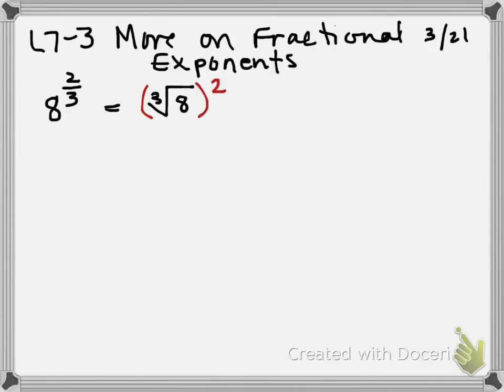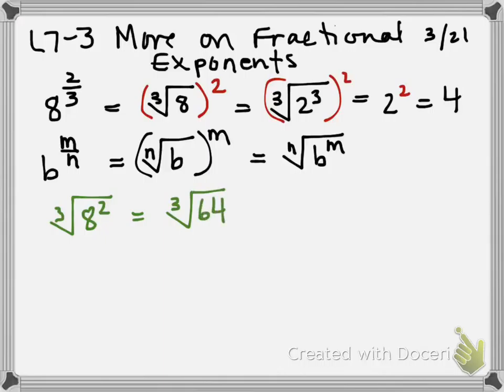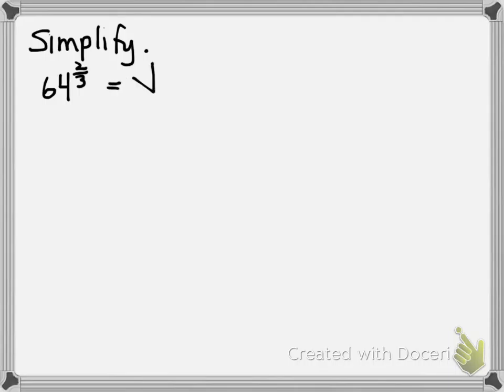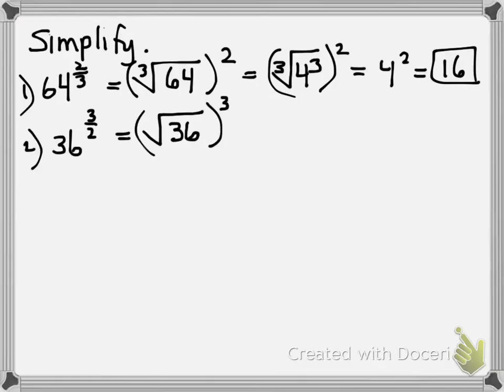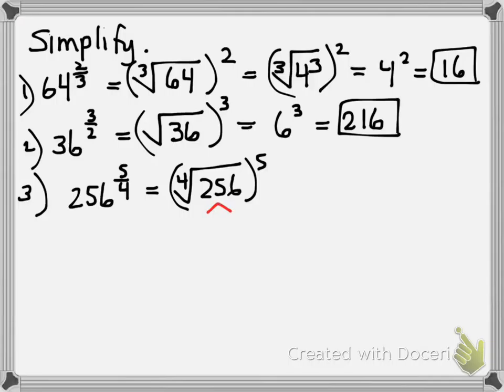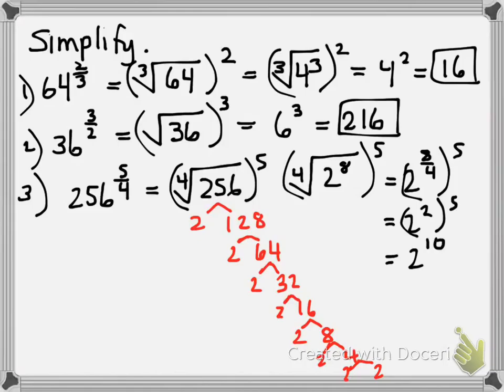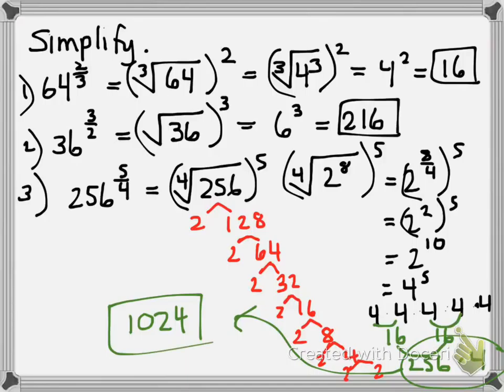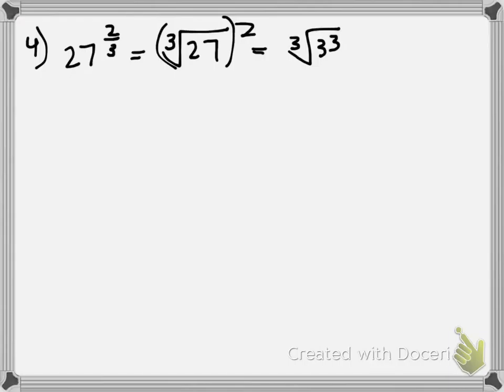Math 8A More on Fractional Exponents